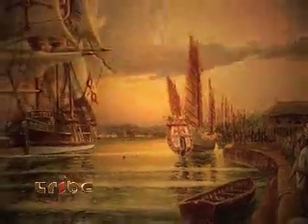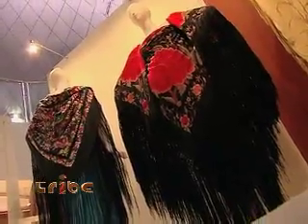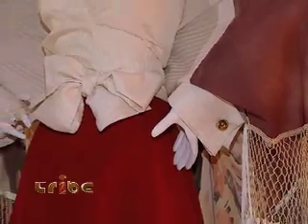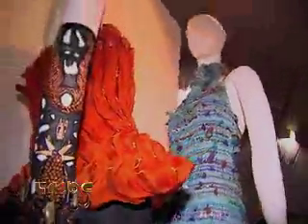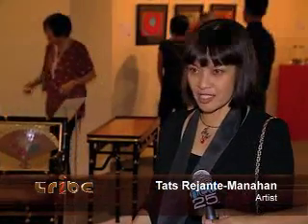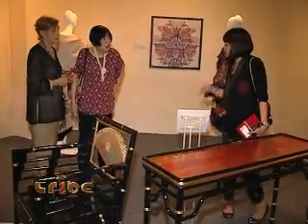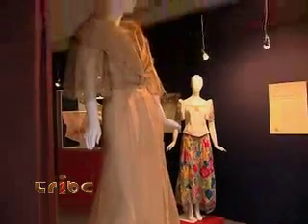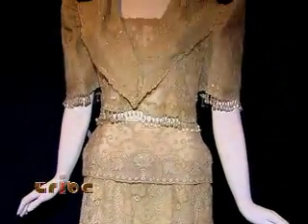"Draped in Silk": The Journey of the Manton de Manila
Precious cargo from the 16th Century that traces the trade route between Asia and Europe...discover the journey of the Manton de Manila here on Tribe!